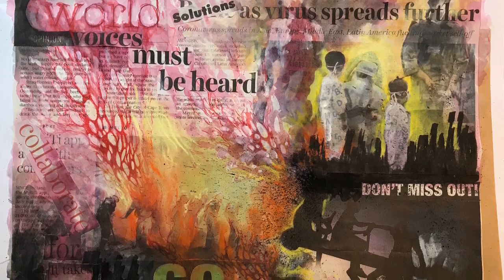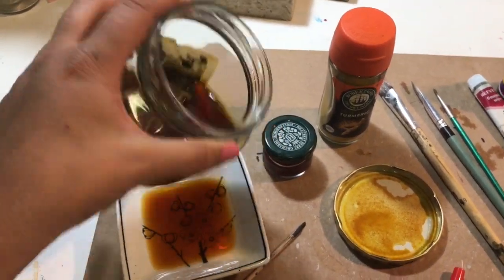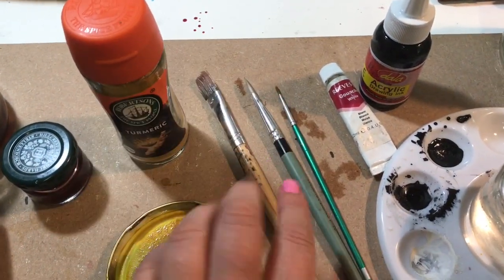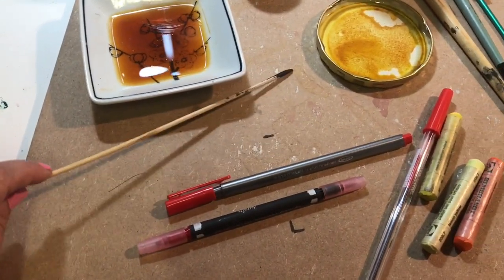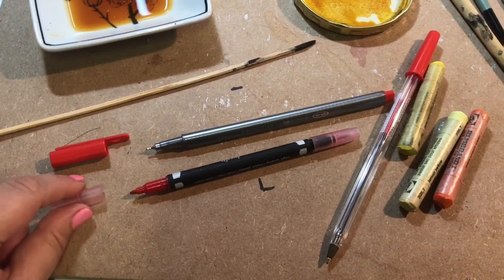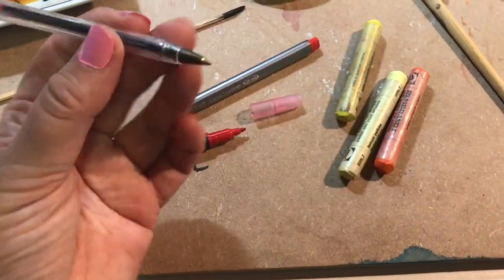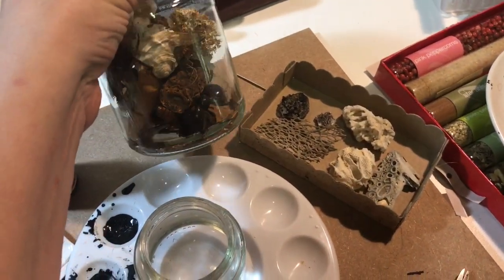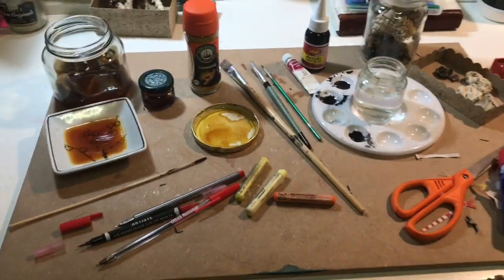Ms Castle's Mixed media demo for Design 2020 lockdown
This is a video I created for my Design students during the Apirl 2020 lockdown in SA.

In this video I wanted to show how you can use mixed mediums, that can found at home during lockdown and mix them up with your other art materials. If you cant print dont let that stop you from using newspaper and magazines to help you with text and images.

Explore - Experiment - Enjoy
GO FOR IT! Art is your creative voice ;o)